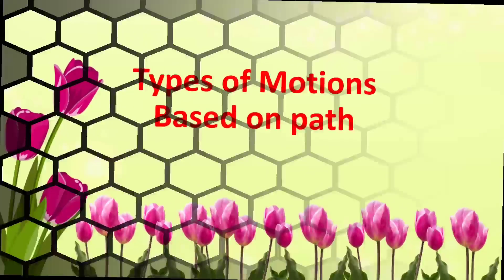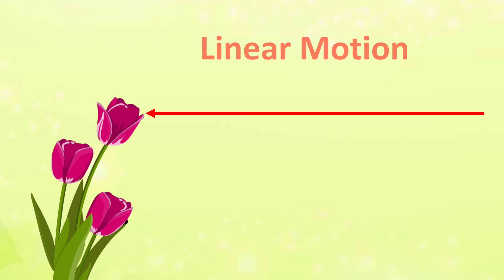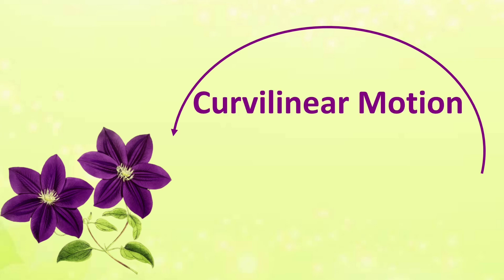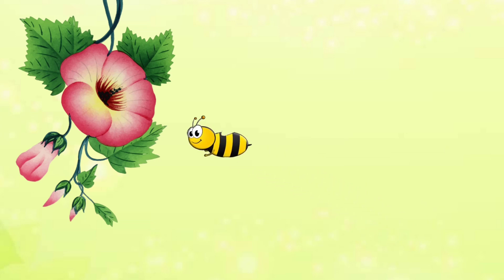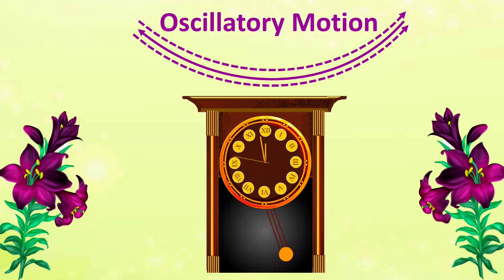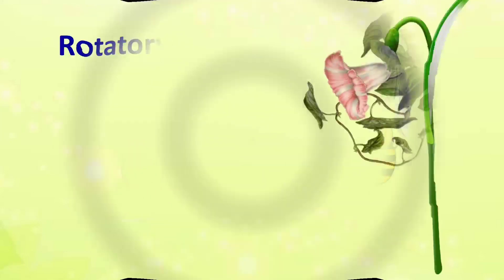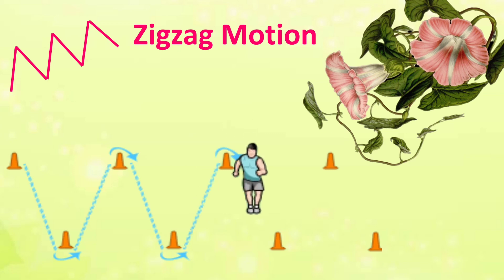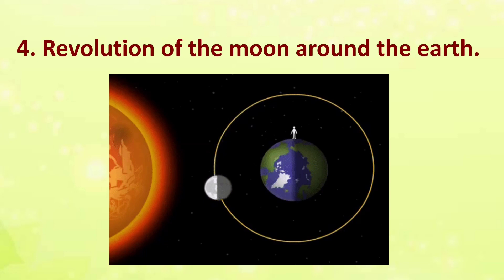Types of motion based on path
This video explains the types of motion based on path of the objects

Motion is classified into various types based on the path they follow.
Linear motion or Rectilinear Motion – This is a motion where objects move along a straight line. Examples march past of soldiers, sprinters in race, falling stones etc.

Curvilinear motion - path taken by a ball

 Circular Motion - This is a motion where objects move along a circular path. Examples hands of a clock, blades of a fan, rotation of earth around the sun etc.A type of circular motion where an object spins on its own axis, it is called rotational motion. Example rolling ball, spinning top etc.

Oscillatory motion or Periodic Motion – This is a type of motion where the object repeats its motion after a fixed interval of time. Examples pendulum of a clock, motion of child on a swing etc.

Rotatory motion - If an object moves in such a way that every point of the object moves about a fixed axis, then the motion of an object is called the rotatory motion.

Irregular motion or Zigzag motion